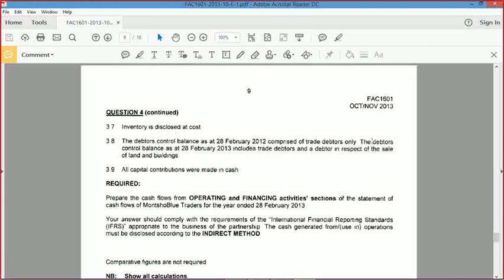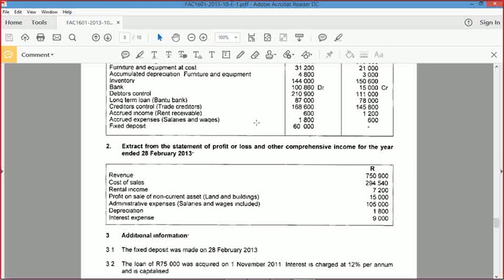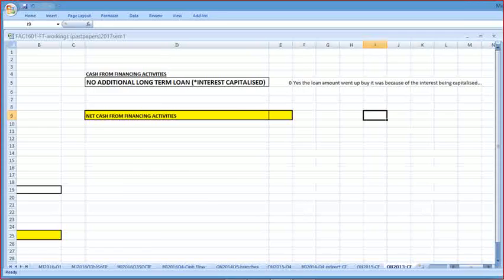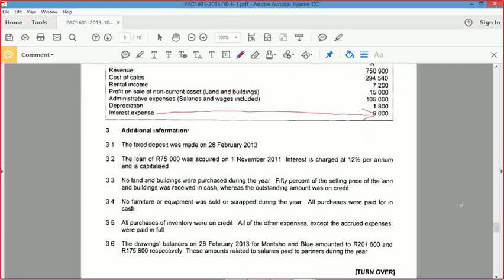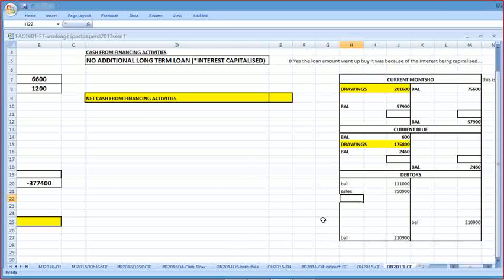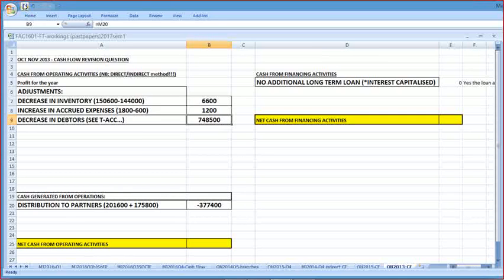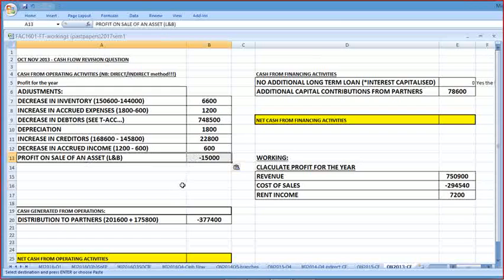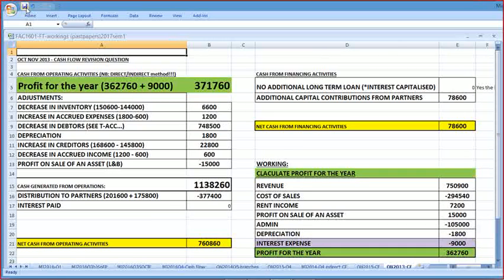FAC1601 cash flow request revision ON2013 Q4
Cash Flow revision covering specific exam questions
OctNov2013 Q4